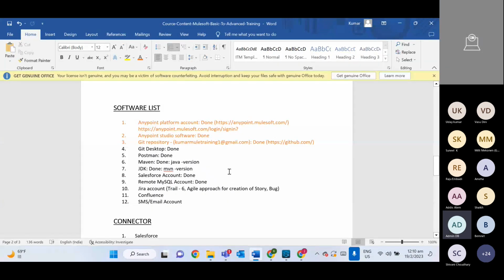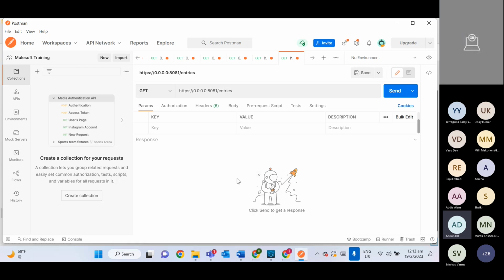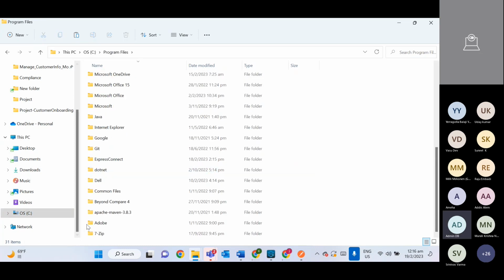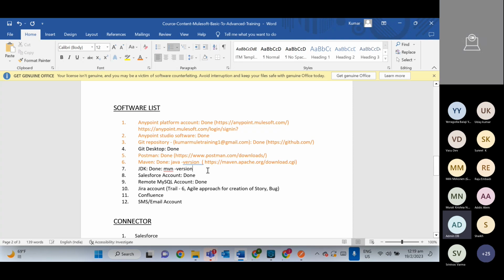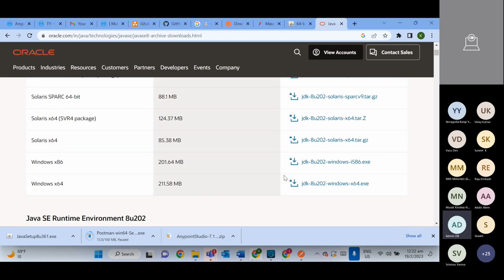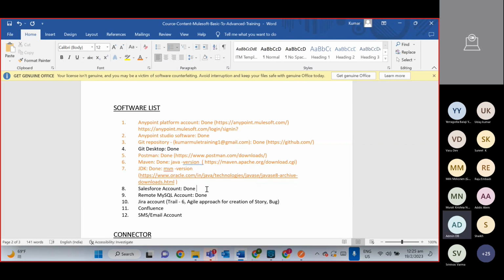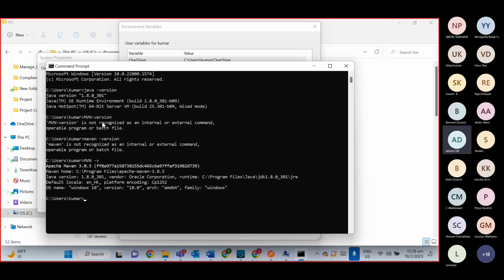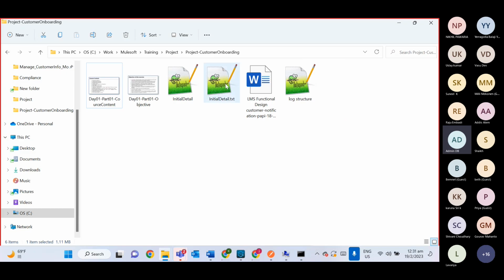SESSION03 - CUSTOMER ONBOARDING PROCESS (Registration)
If you have any query related to this real-time project : Please join WhatsApp group for discussion